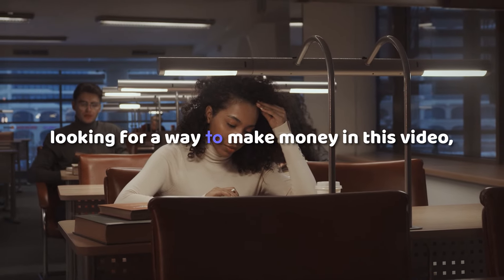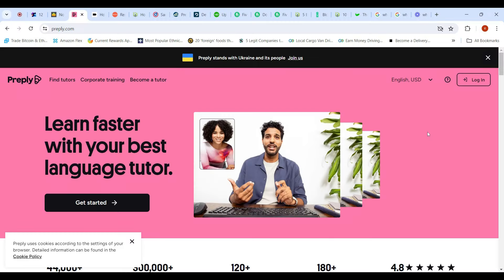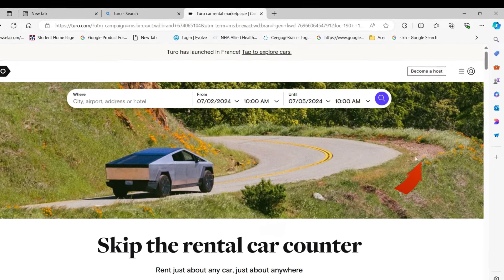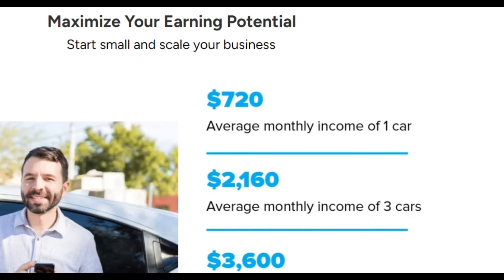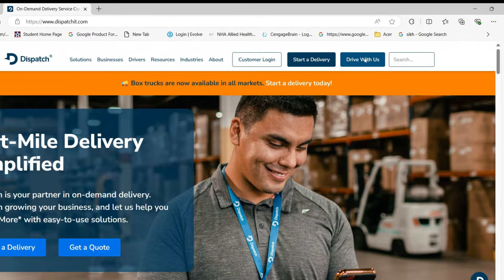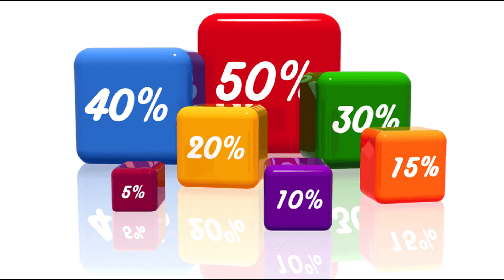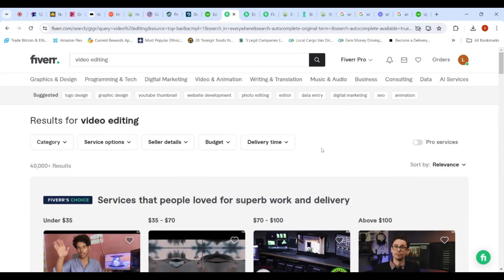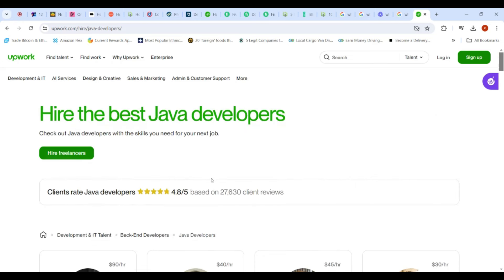5 ways to make money as a college student | Best Side Hustles Of 2024 | Top Side Hustles of 2024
5 ways to make money as a college student | Best Side Hustles Of 2024 | Top Side Hustles of 2024
In this video, I discuss 5 ways for college students to make money:
1. How to earn money as a tutor
2. How to make money by renting your car
3. Becoming a medical courier
4. How to become a blogger and monetize it
5. Exchanging your skills for money

Best Side Hustles Of 2024 - Top Side Hustles of 2024 - Make More Money in 2024

Hey, Uber’s looking for new drivers.

I've been using this Upside app to save money and I love it. Give it a try if you have to get gas - every dollar counts right now!

the best YouTube channel teach you how to be your own boss

promote your YouTube channel:
make money online: https:
lose weight: